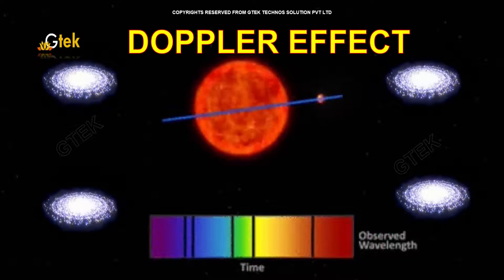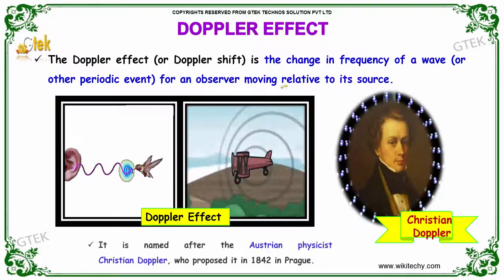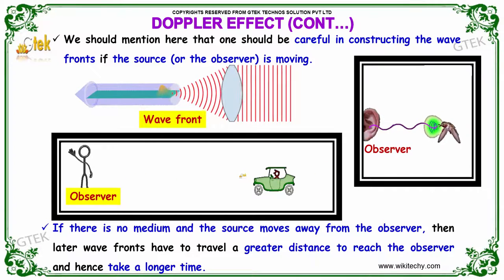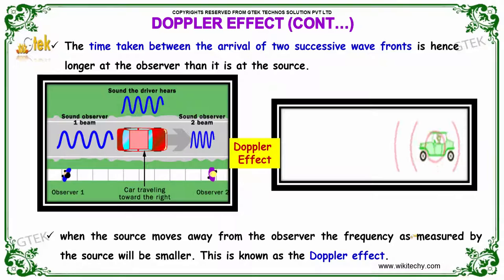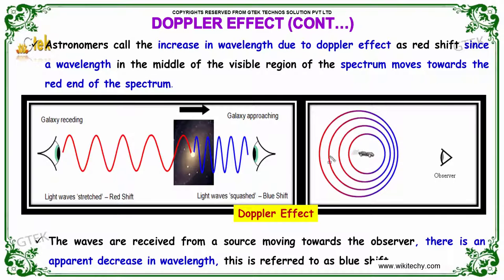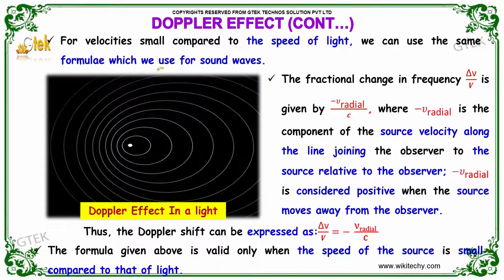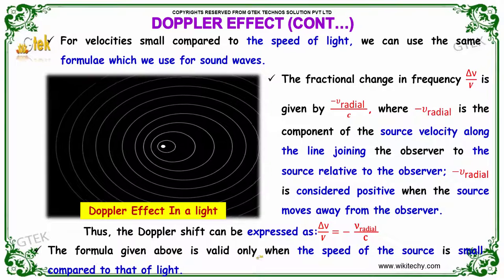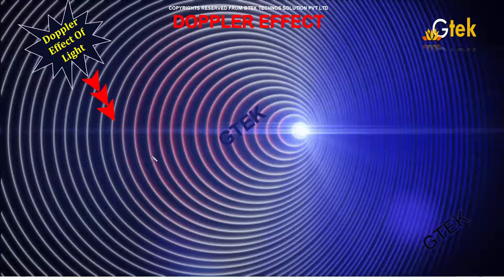Doppler effect|Optics|class 12 physics subject notes lectures CBSE|IITJEE|NEET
Doppler effect|Optics  Top most best online video lectures preparations notes for class 12 physics|CBSE|IIT-JEE|NEET exam|+2/12thstd standard intermediate PUC college exams preparations tips and tricks all questions with solutions

 Optics–Doppler effect

The Doppler effect (or Doppler shift) is the change in frequency of a wave (or other periodic event) for an observer moving relative to its source. If there is no medium and the source moves away from the observer, then later wave fronts have to travel a greater distance to reach the observer and hence take a longer time.

Optics,
Ray Optics,
Geometric optics,
Optics of lenses and mirrors,
Optical Physics,